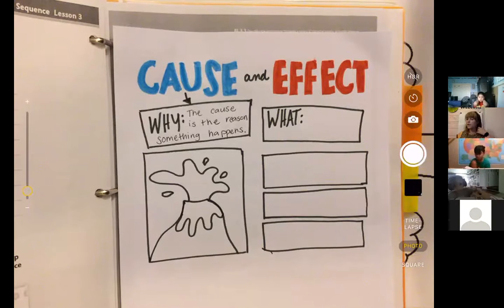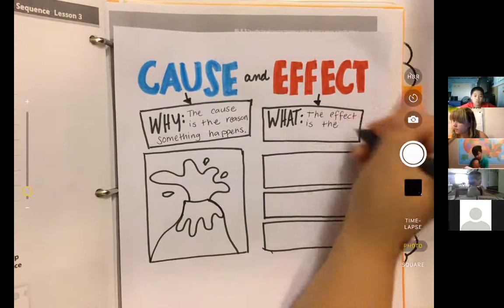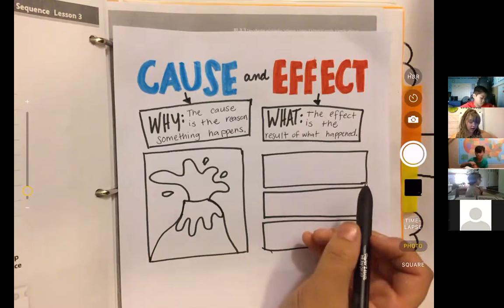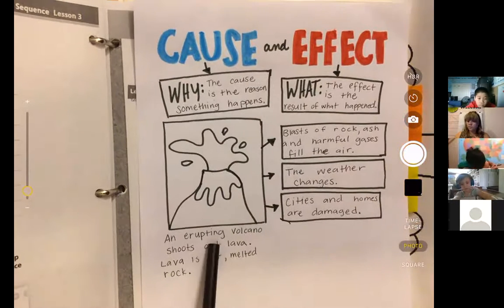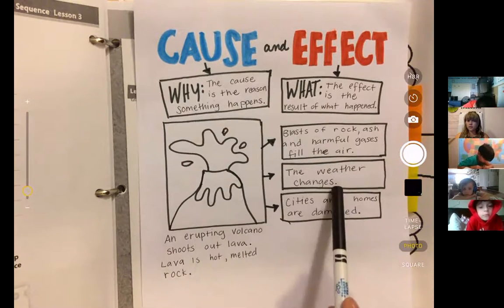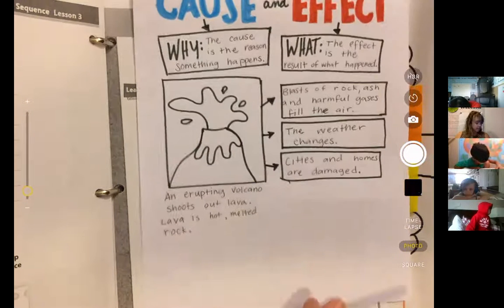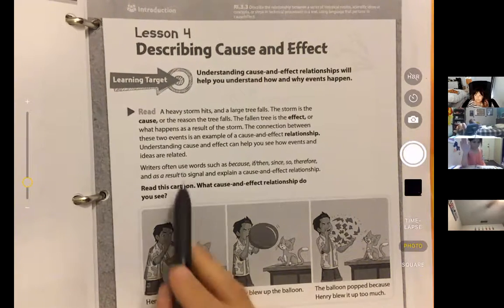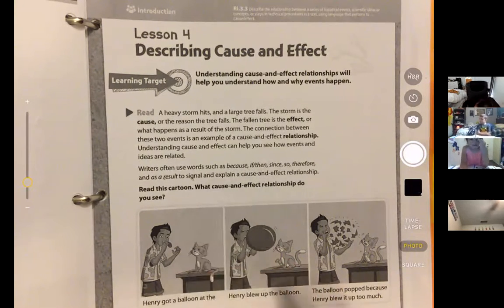Cause and Effect Sept 21